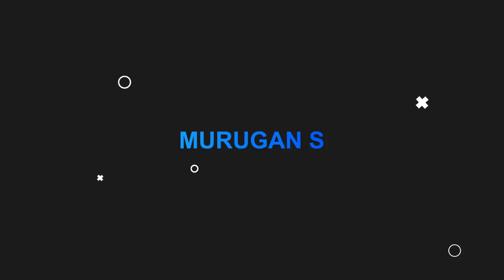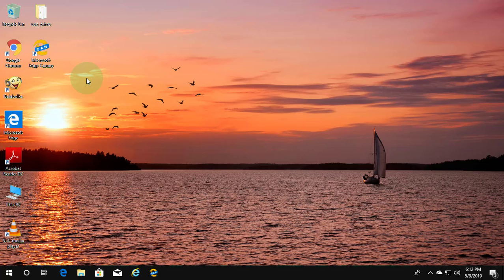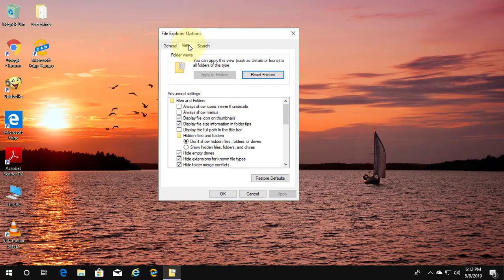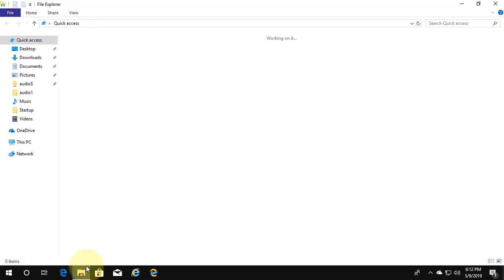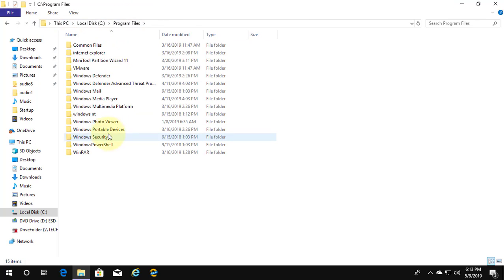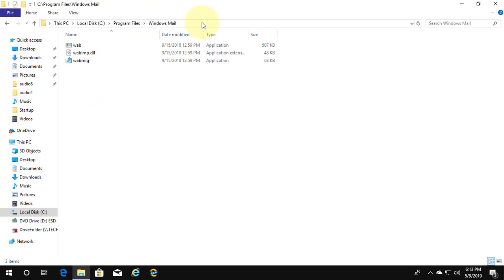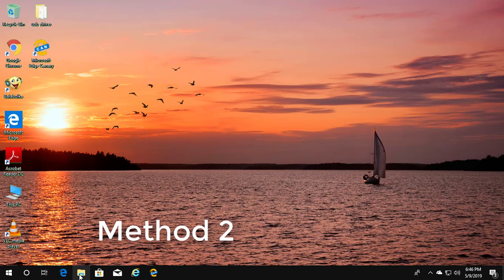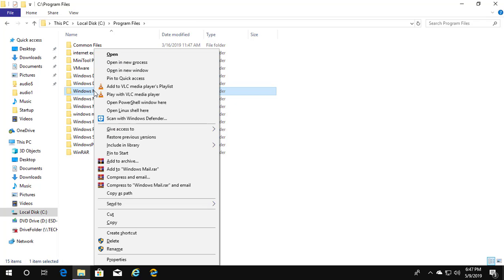How to Copy the Path of a File to the Clipboard [Tutorial]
This Tutorial helps to How to Copy the Path of a File to the Clipboard [Tutorial]